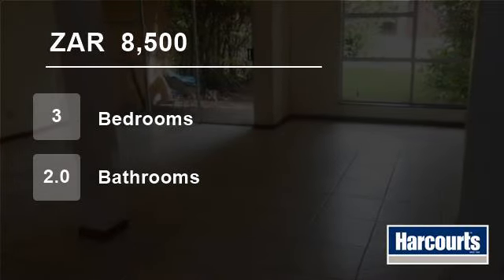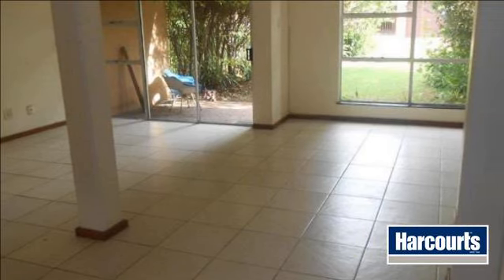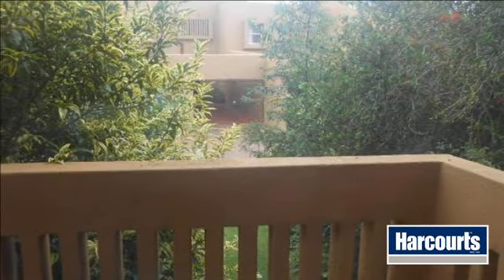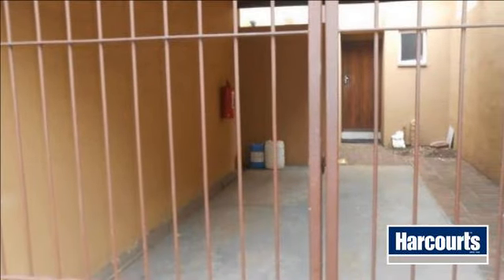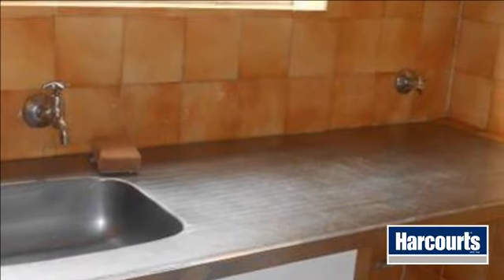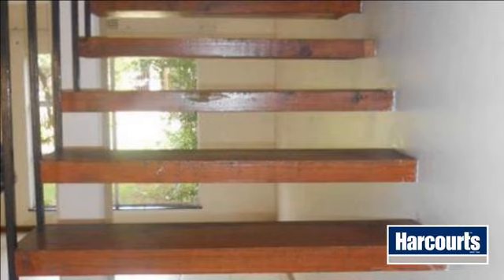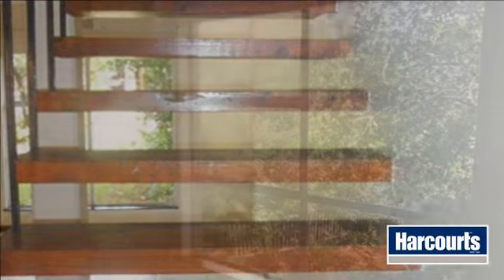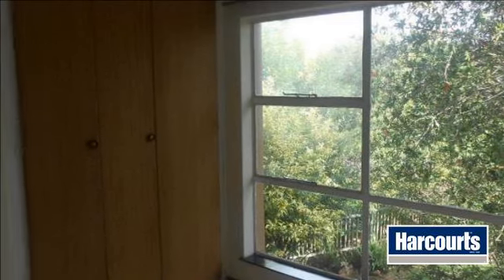3 Bedroom Townhouse For Rent in Emalahleni, South Africa for ZAR 8,500 per month...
This townhouse unit offers 3 bedrooms (the main bedroom has a balcony and dressing area), 2 bathrooms with separate shower and guest loo. The kitchen has plenty of BIC and a scullery big enough to act as a laundry too! The open-plan living and dining area has a sliding door that leads to the patio and small garden. Outside of...